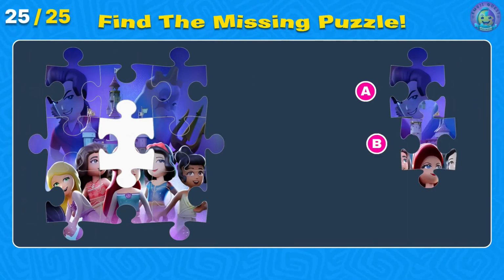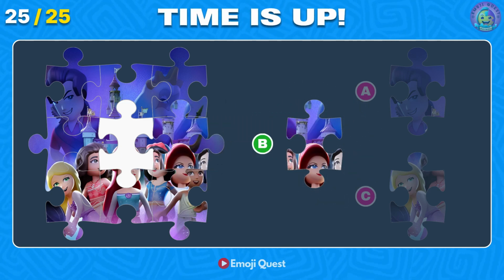Find the Odd One Out: Disney Princess Edition | Spot The Differences | Emoji Quiz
Welcome to our Disney Princess Edition of "Find the Odd One Out"! Join us in this exciting journey as we explore the magical world of Disney princesses and put your observation skills to the test. Can you spot the odd princess out in each round? From iconic characters like Cinderella to modern favorites like Moana, the challenge awaits! Get ready for a fun-filled adventure filled with nostalgia, laughter, and of course, your favorite Disney royalty.